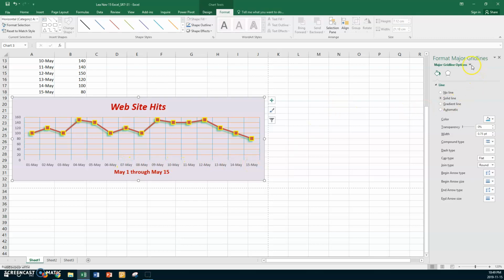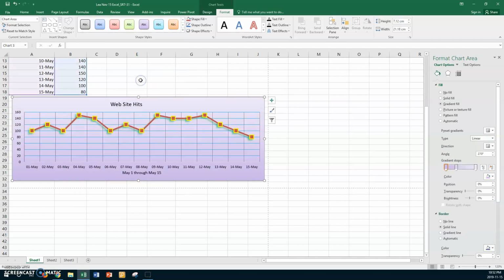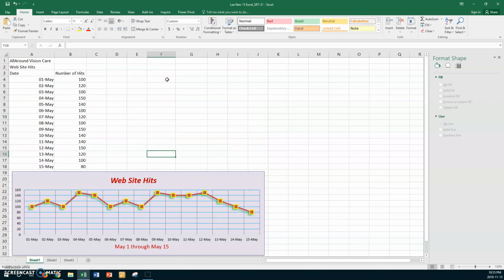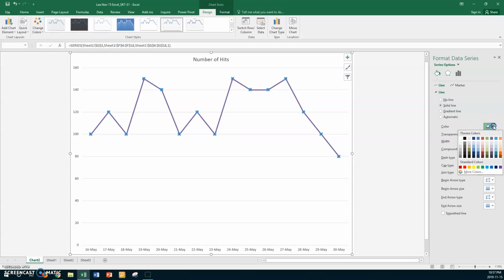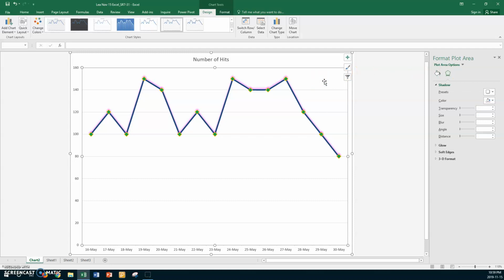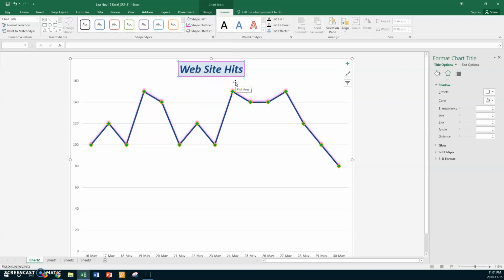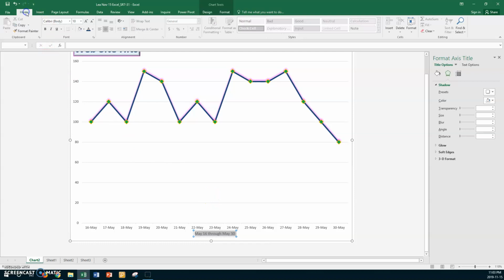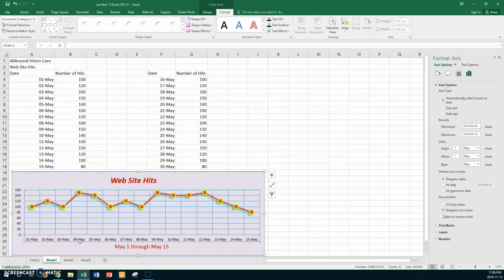Assignment SR7-31 Part 2 Charts DTP